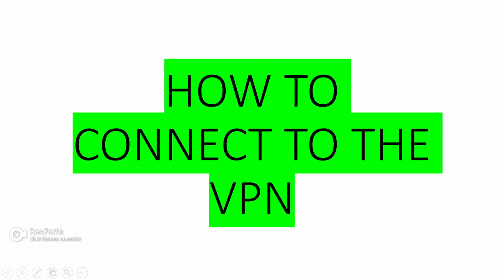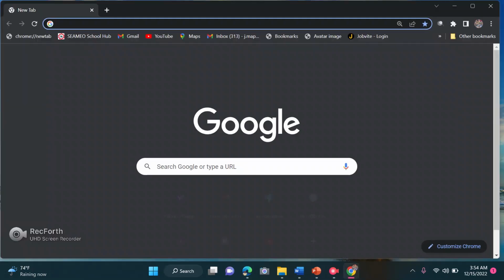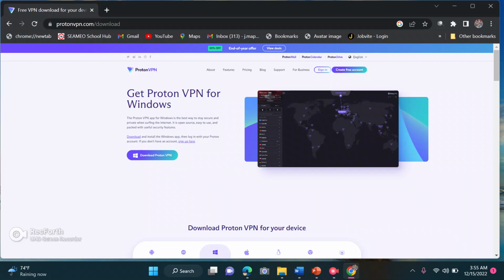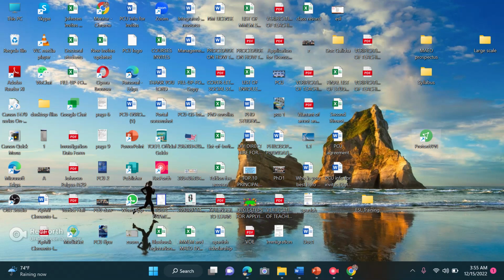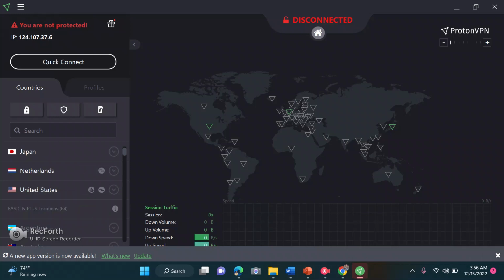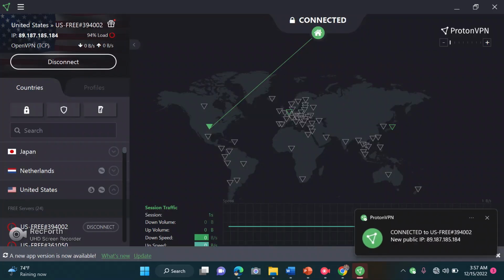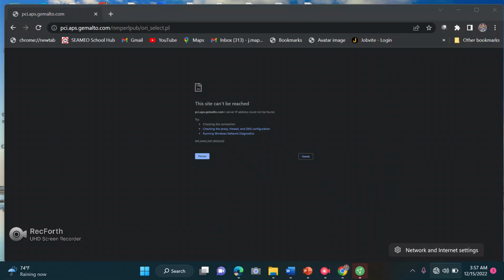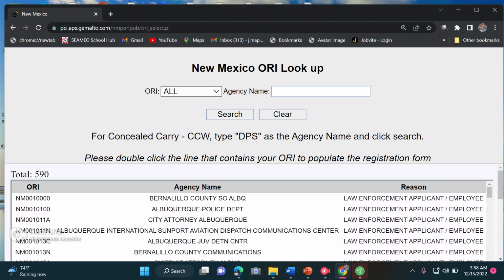HOW TO CONNECT TO THE VPN?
It shows the process on how to connect to VPN and the sample website that can now access using the VPN.